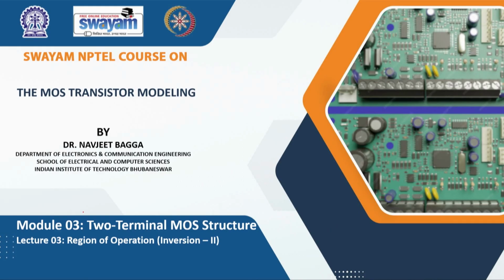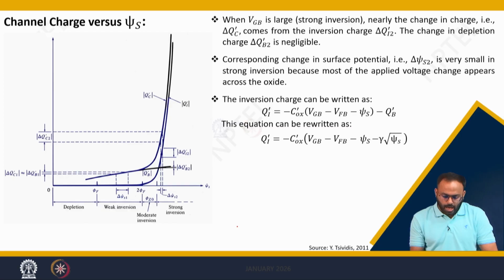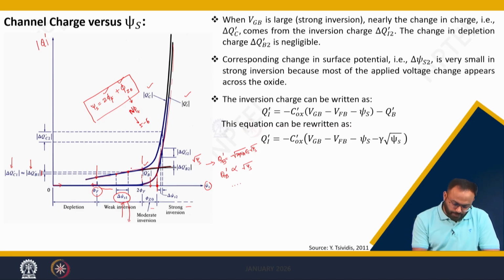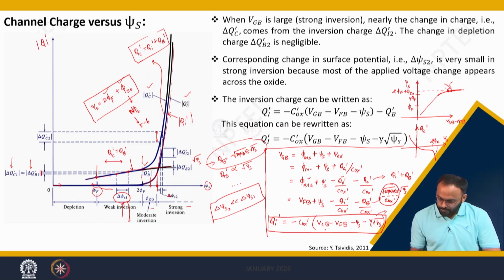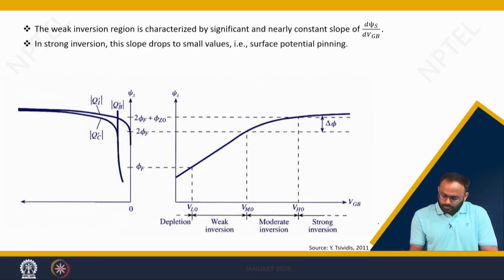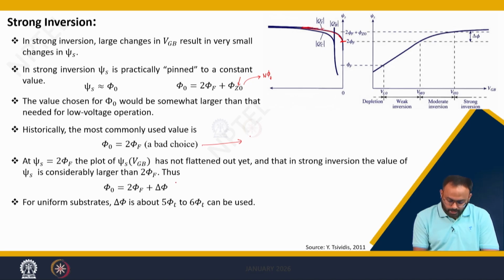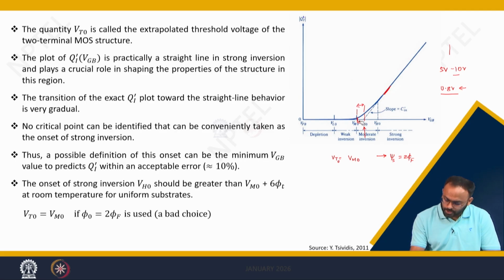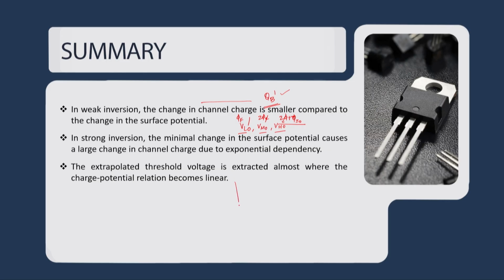Lecture -13 : Region of Operation (Inversion –II)